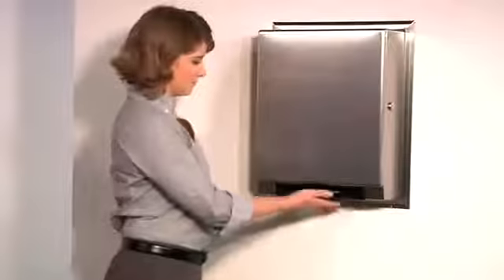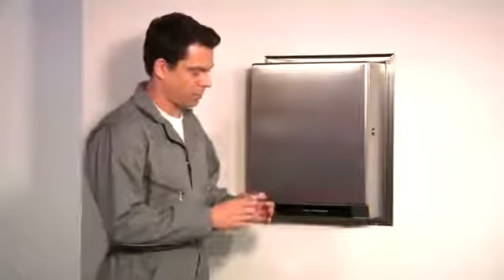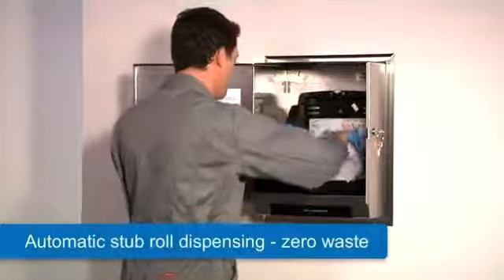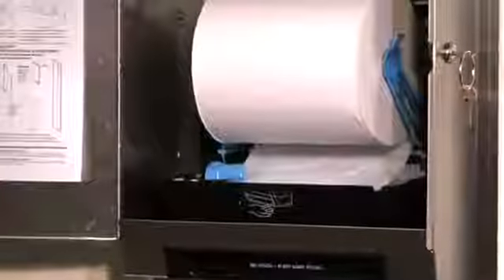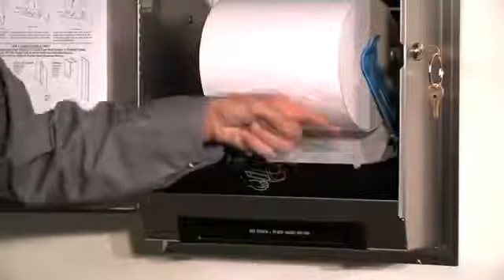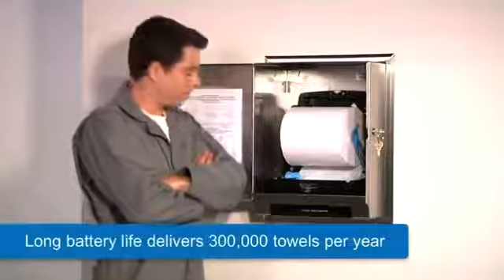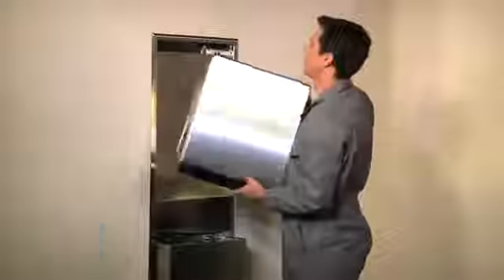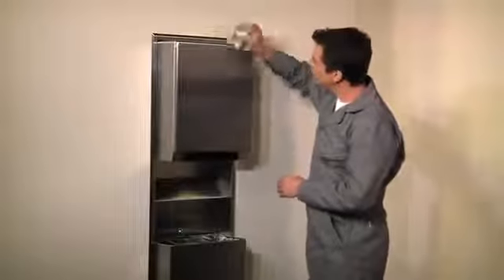Surface Mounted Convertible Automatic, Universal Roll Towel Dispenser/Waste Receptacle B-3979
Unit includes convertible automatic universal, roll paper towel dispenser with intuitive, patron-friendly light that directs users to towel activation zone and 12-gallon (45.5-L) waste receptacle. Satin-finish stainless steel. Seamless beveled flange. Dispenses universal, 1 ½“ to 2“ (38 to 51mm) diameter core, up to 8" (205mm) wide, up to 8" (205mm) diameter rolls, 800 ft (244m) long, plus 3 1⁄2" (90mm) diameter stub roll with automatic transfer. Removable waste receptacle is locked into cabinet. Battery requirements: 4 Alkaline "D" Cells (not included). Field conversion made easy without replacing existing cabinets in wall.

Interchangeable with:
368-60 Interchangeable Receptacle, 18-gal. (68.0-L).
3961-50 Touch-Free, Pull Towel Dispenser Module
3944-52 Folded Towel Dispenser Module